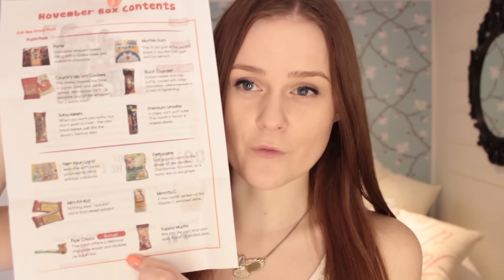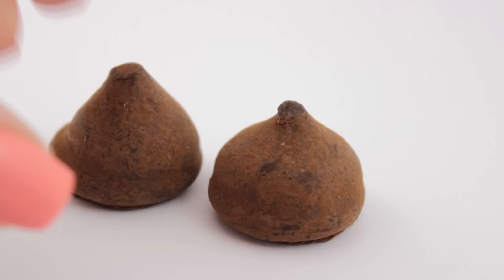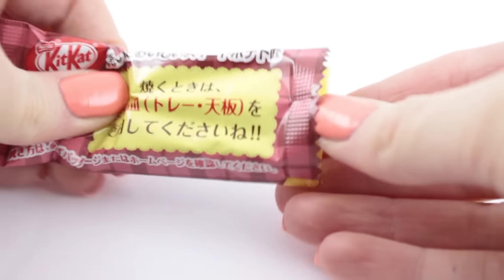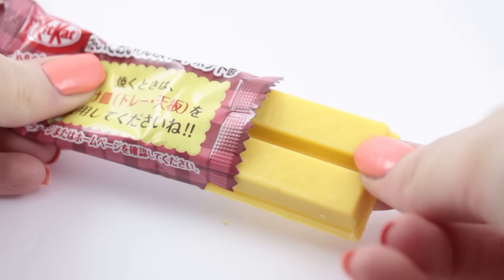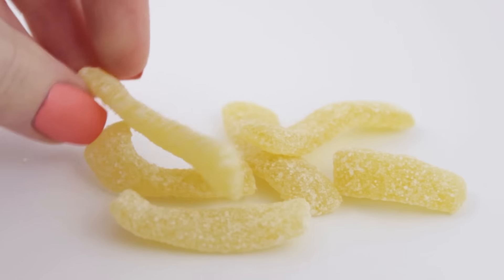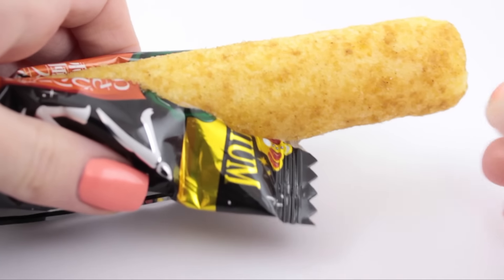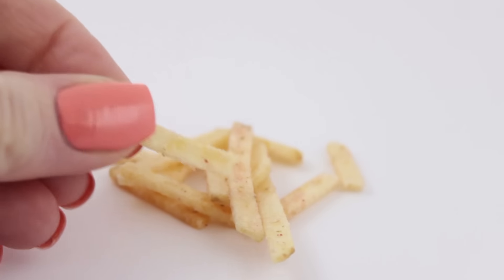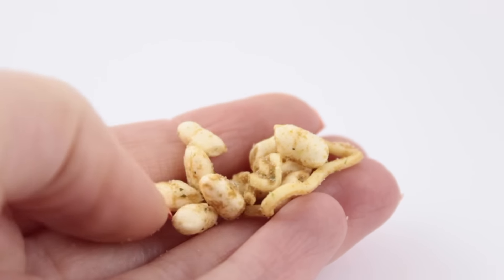Trying Japanese Candy!! | FreedomJapaneseCandy review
Hey people! In this video I'm trying out the crazy, fun, and yummy candy from FreedomJapaneseMarket's candy box ^___^

Hope you liked the video! Let me know if you'd like to see more videos like this!

-It's a monthly subscription box, but you could also try out just one box!
-If you add 'aCupofCakeTv' in the order notes, you'll get one free bonus candy, yay!
-All the items are shipped from Japan, and most of them are only sold there.
-It's such a fun gift for anyone who likes Japanese candy/would like to try it! Or for yourself hehe..
-This was not a sponsored video, but they were super kind and sent me one for free!